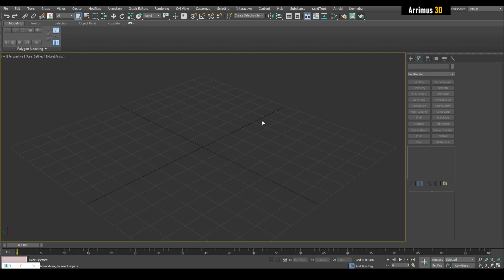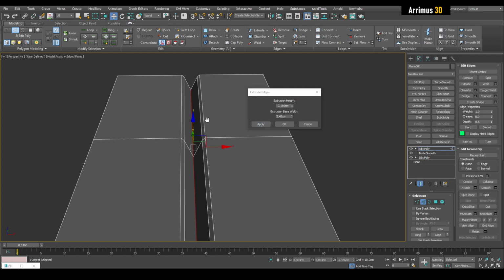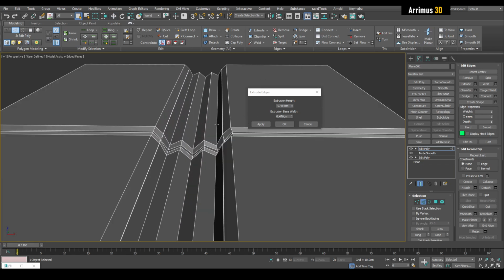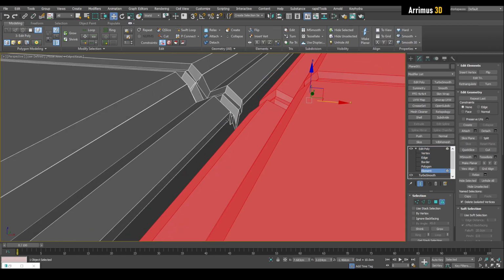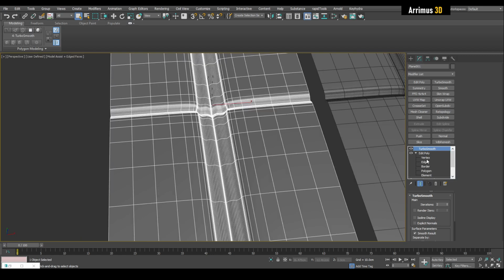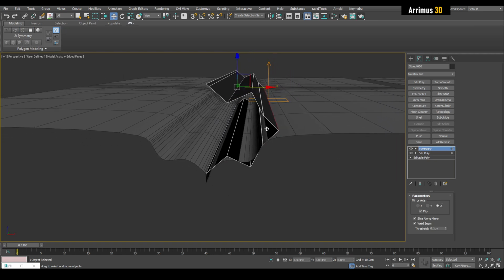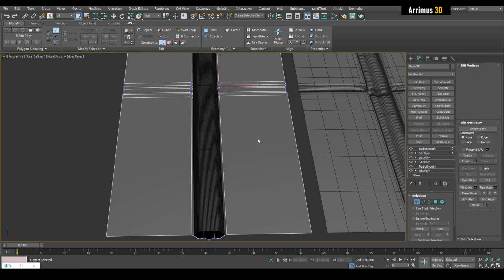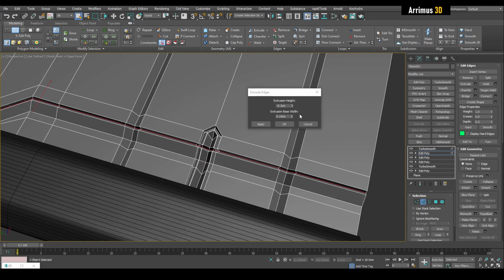Master Your Tools - Edge Extrude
In this video I will show you how to master edge extrude in 3DS Max. Thanks.